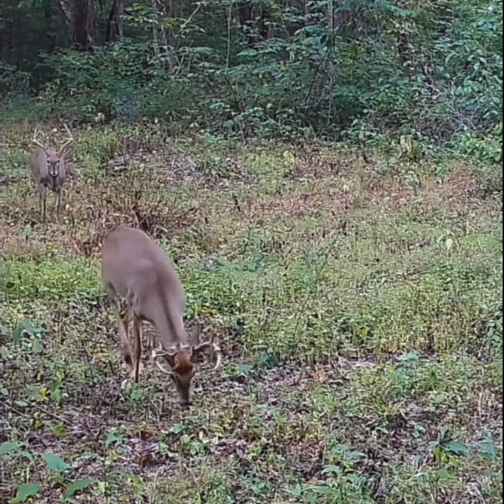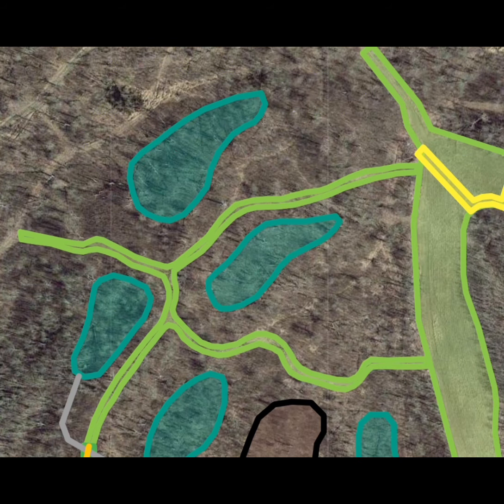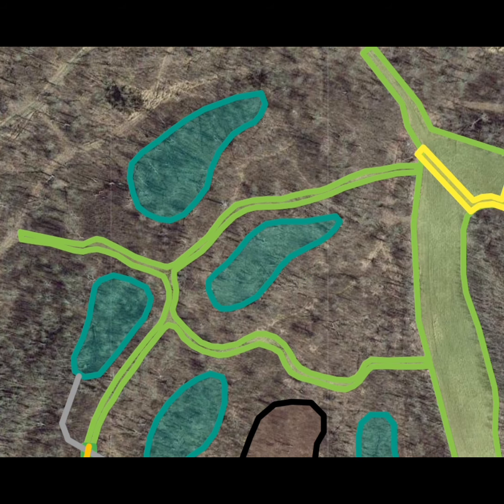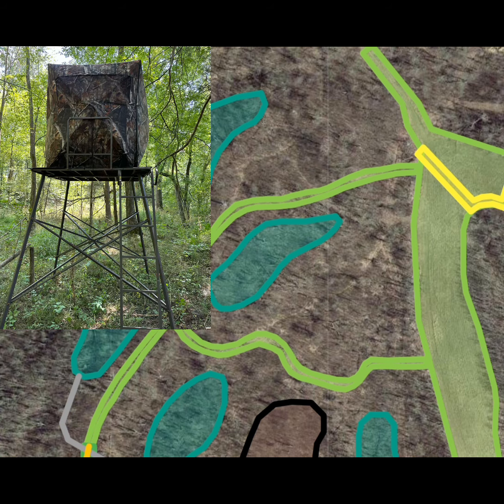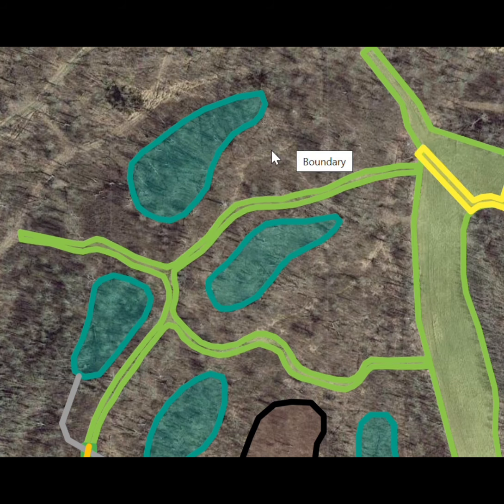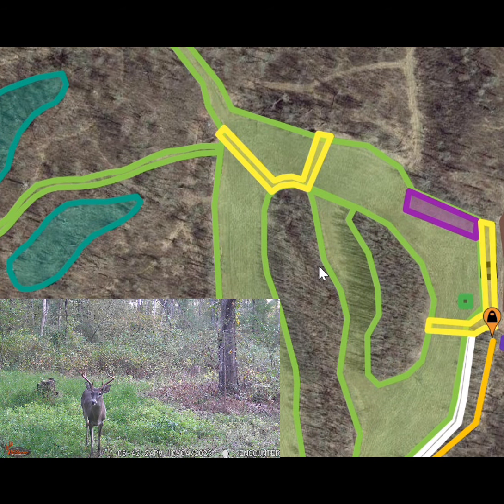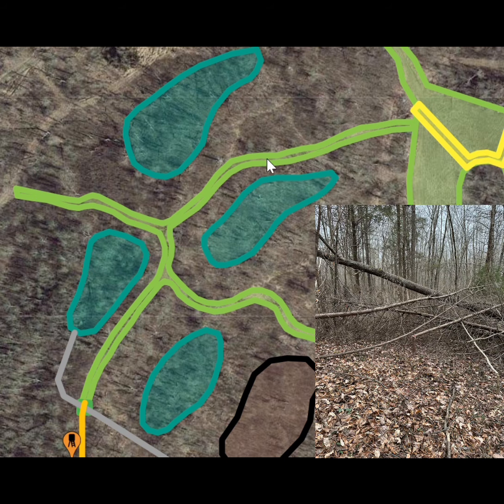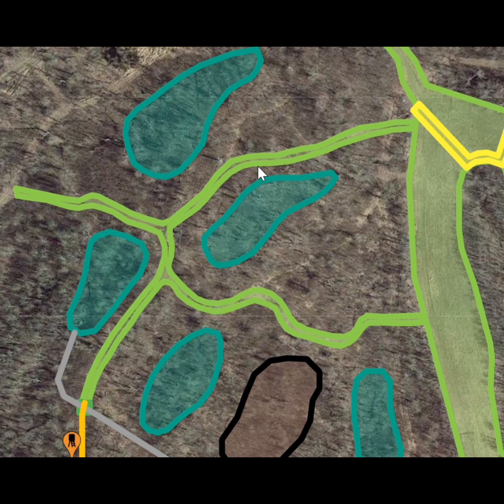Planting deer trails…Should you do it?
When does it make sense to plant deer trails with food plot seed?  It depends on a few factors.   Ask yourself… 1) do you use the trails for access or will they be strictly used by deer during the season 2) is there enough sun to allow for growth 3) does it fit into your overall plan 4) do they lead to/from other enhancements?  Planting the existing trails on this property made sense to increase the amount of food and direct deer travel.